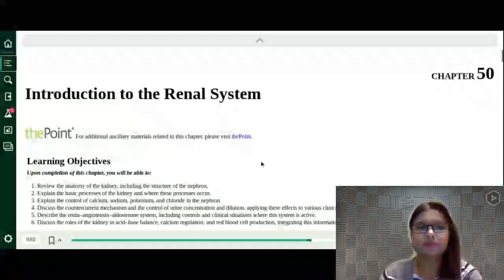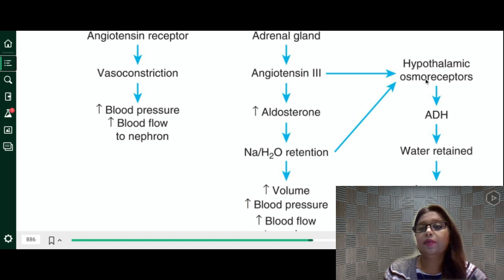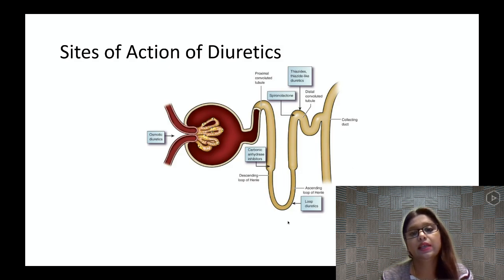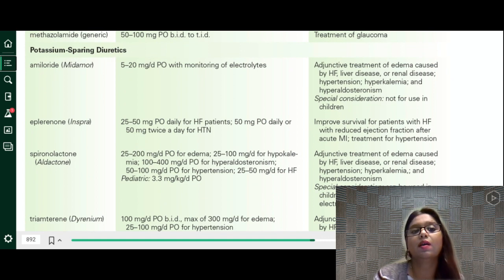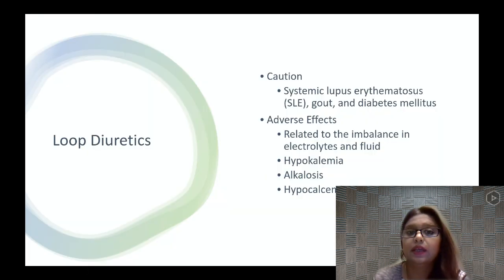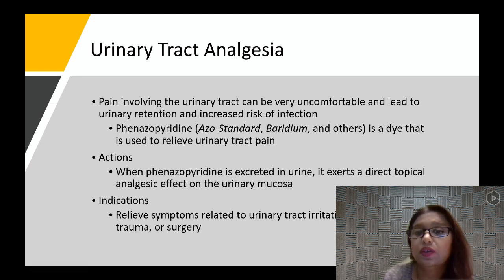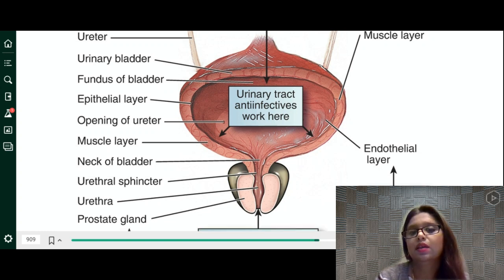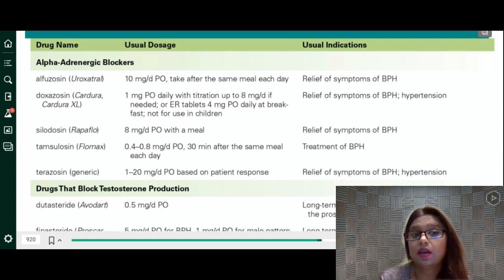Wed Mar 24 2021 7 25 10 PM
Pharmacology : Renal meds , Nursing.